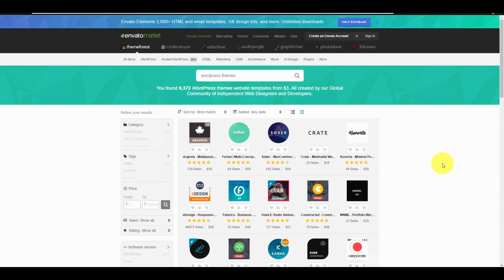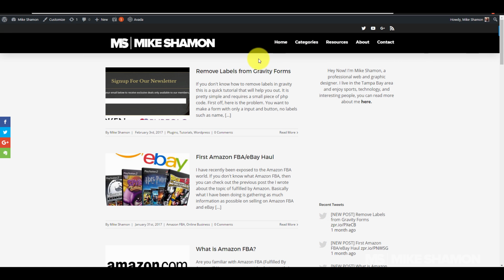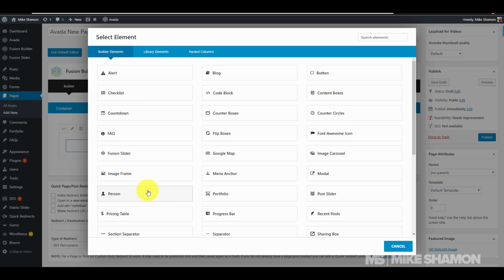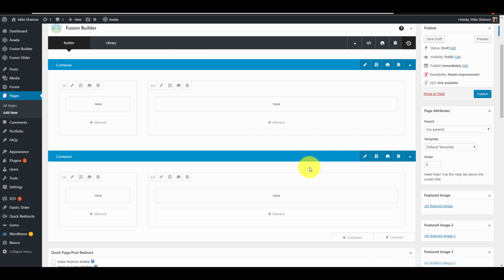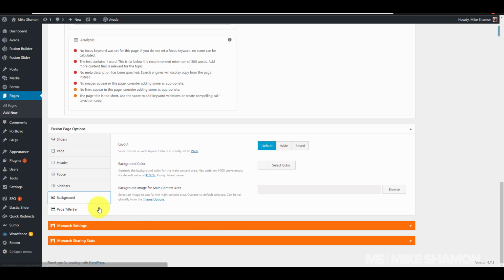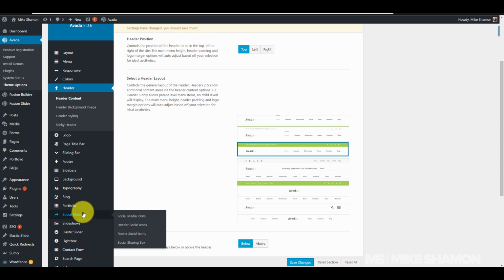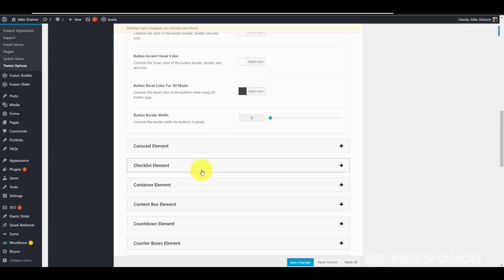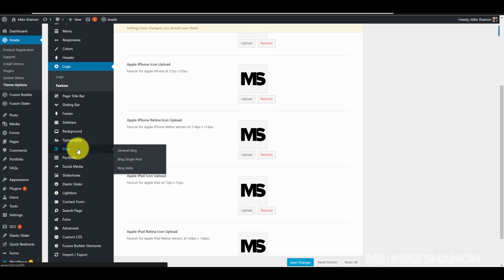Best WordPress Theme 2017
This is the Best WordPress Theme 2017. For this review of the best WordPress Theme 2017 is a theme that I consider to be at the top of WordPress Themes. I take an inside look at the page builder of this Premum WordPress theme.

You want to use a premium WordPress theme, they are much easier to customize and give you more options. A premium WordPress theme will give you less headaches as well.

The Avada theme is a great premium theme to use. The fusion builder, which is a page builder that comes with the Avada WordPress Theme, has great features that any one can navigate and use on their WordPress blog.

You also control a lot of options in the backend of the Avada Theme. That along with the reasons in the video is why the Avada Theme is the best WordPress Theme 2017